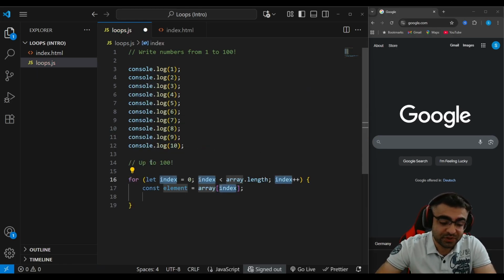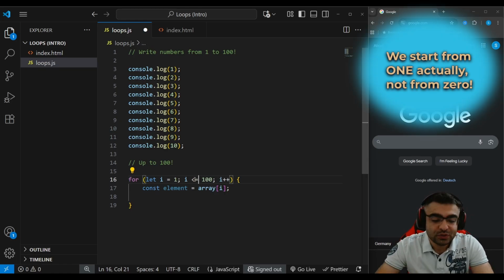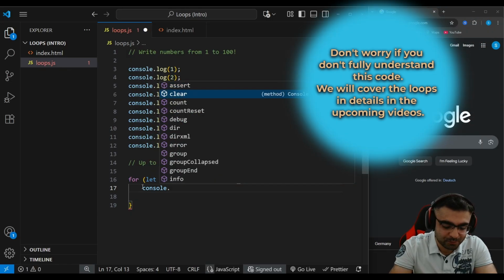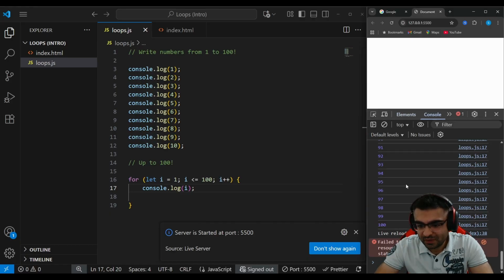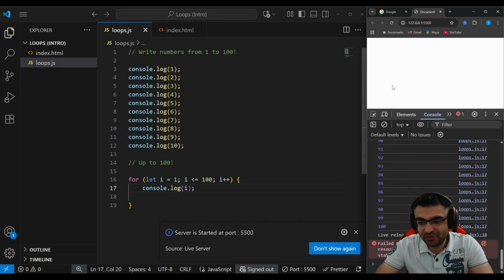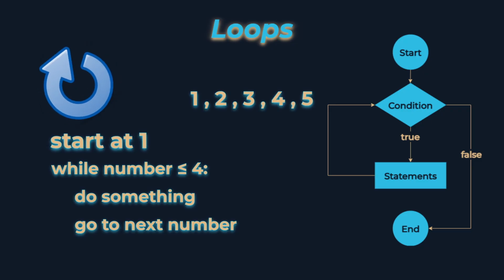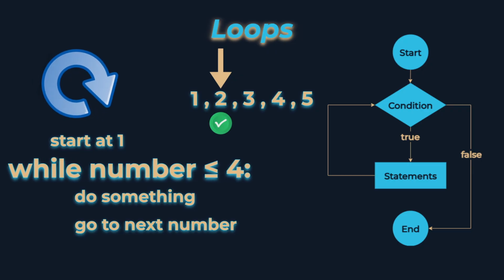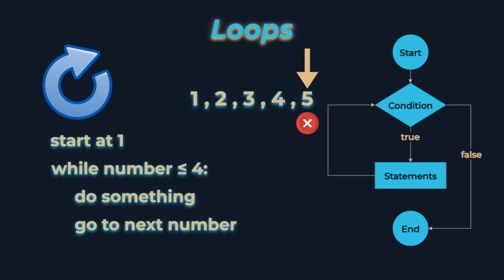Introducing Loops | Javascript Basics | #22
Loops are one of the most powerful tools in programming — and today, we're going to break them down in the simplest way possible! 🎉

In this video, I’ll walk you through what loops are, why we need them, and how they make coding so much easier. Whether you're just getting started with JavaScript or you’ve been writing code for a while, this lesson will help you understand the real magic behind repeating tasks automatically.

We'll cover:
✅ What loops are (explained in plain English!)
✅ Why loops are important in real-world programming
✅ A real-life examples (brushing teeth)
✅ How loops save you from writing the same code again and again
✅ The basic structure of a loop (in easy-to-read pseudo code)

By the end of this video, you’ll know how to think about loops — and you’ll be ready to dive deeper into for loops, while loops, and more in upcoming videos!

💡 Why Watch?
Learning loops is like unlocking a superpower 🦸 — once you get this concept, you’ll be able to write cleaner, smarter, and more efficient code. Plus, I’ve kept it light, fun, and beginner-friendly.

⏱️ Timestamps
00:00 Introduction
00:50 What loops are + A real-life example
01:22 Let's code: Why we need loops
02:47 Loop structure  (visual explain + pseudo code)
03:20 Different kinds of loops in Javascript
03:35 Wrap up

Did this help you finally understand loops? Drop a 💡 in the comments if it clicked for you, or ask your questions — I reply to as many as I can!